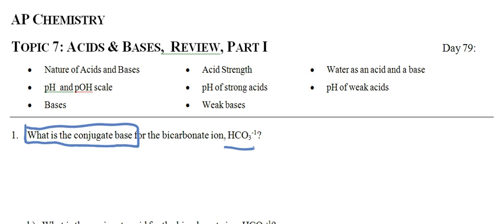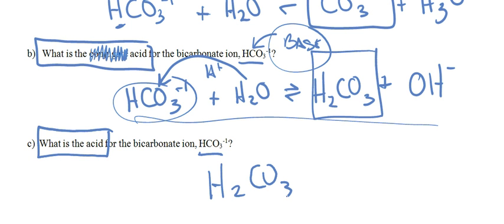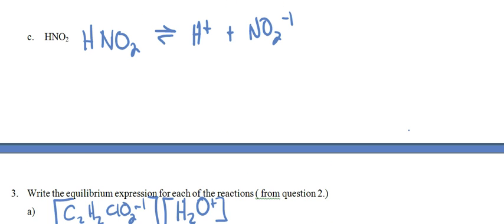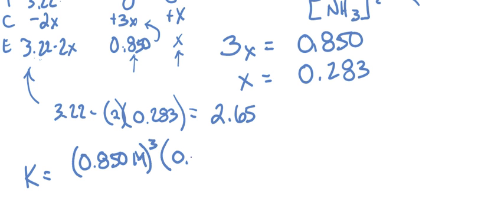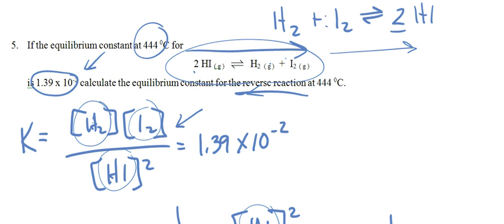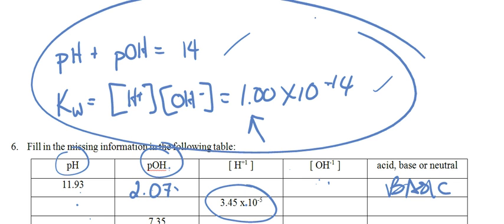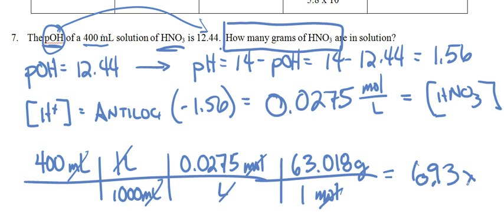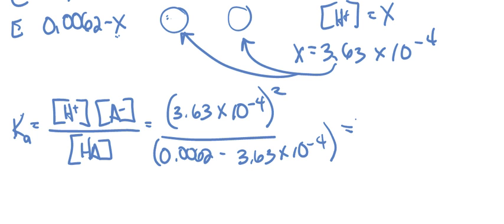Plainfield AP Chemistry - Review sheet explanation, day 79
This video explains the review sheet - and should be viewed if you had any concerns while working on this review (for the quiz the next time we meet).